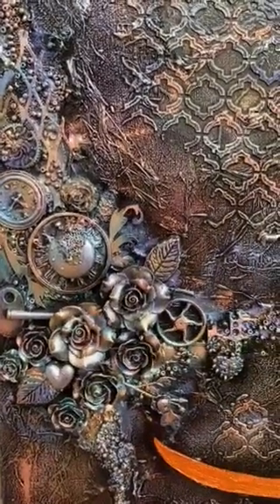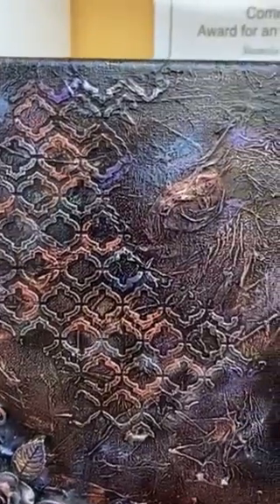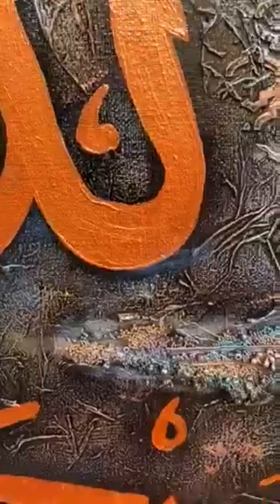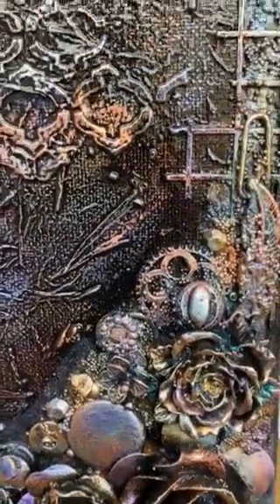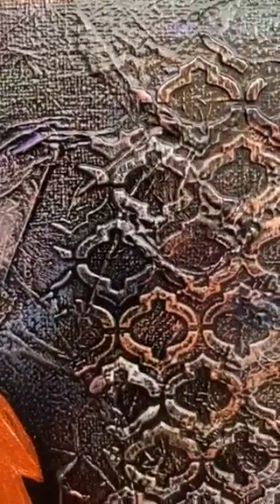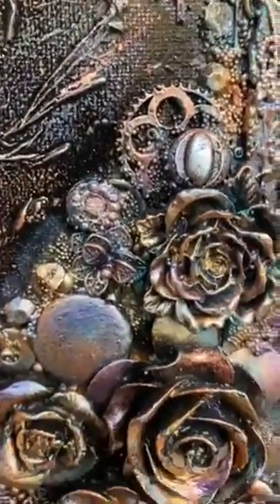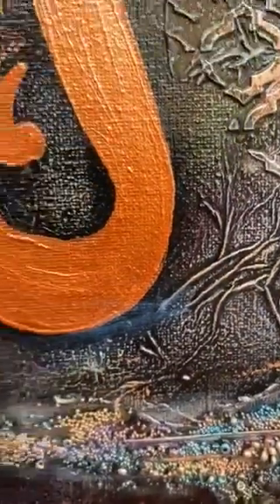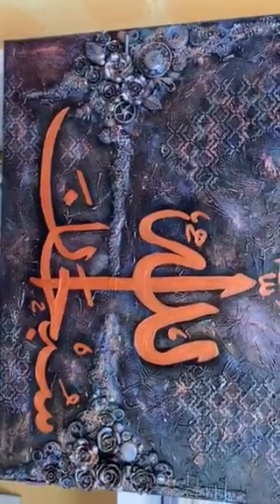SubganaAllah by Shamela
Sign up on live.aucor.com to bid online